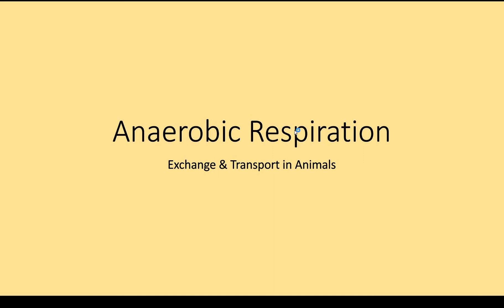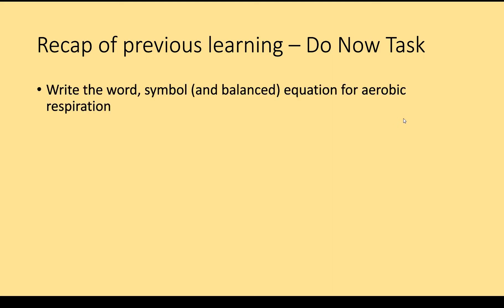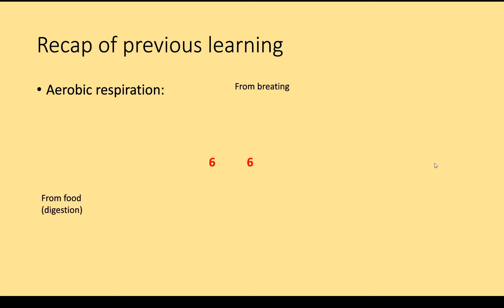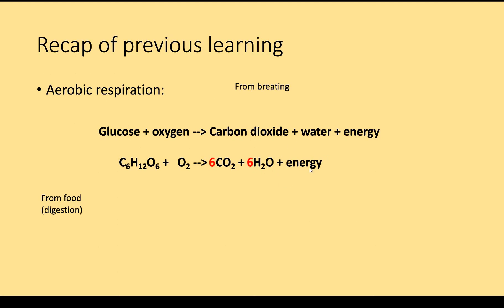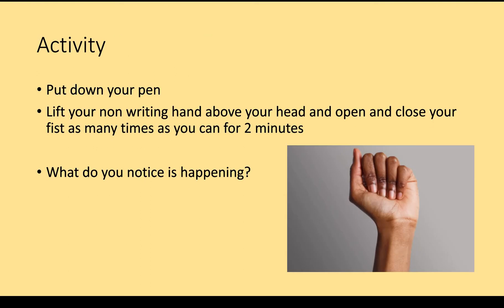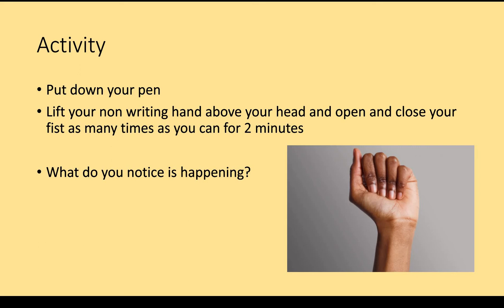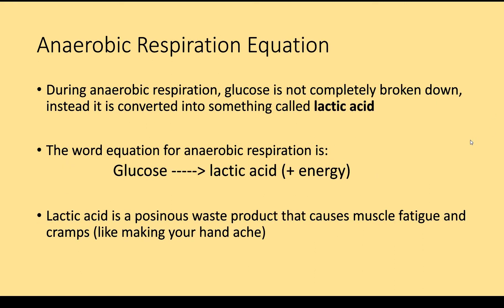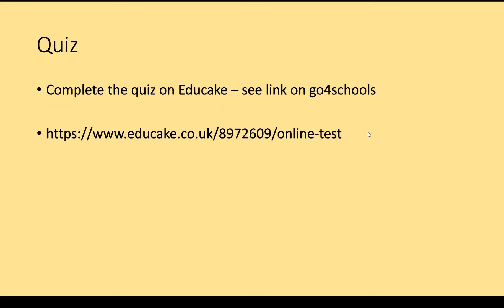070121 10Ohm_AHE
Anaerobic Respiration_Year 10 Biology